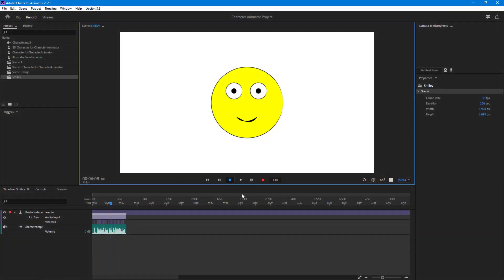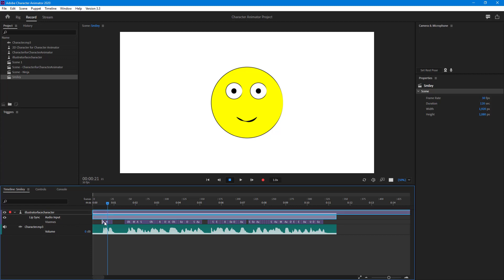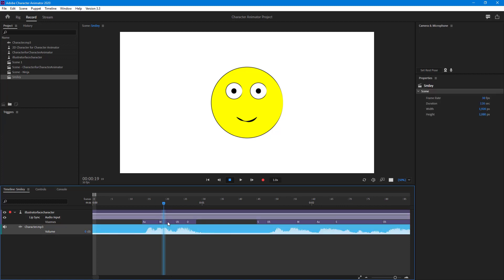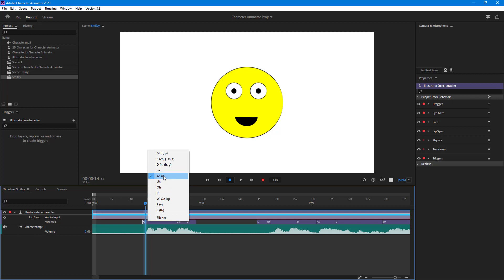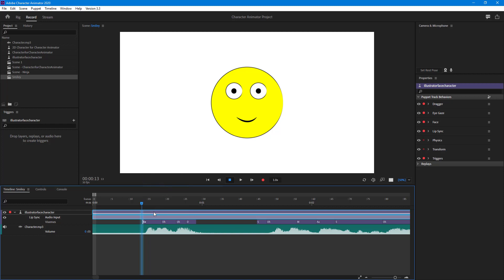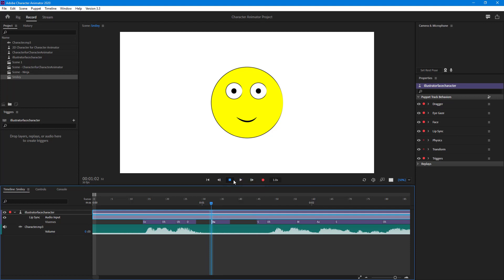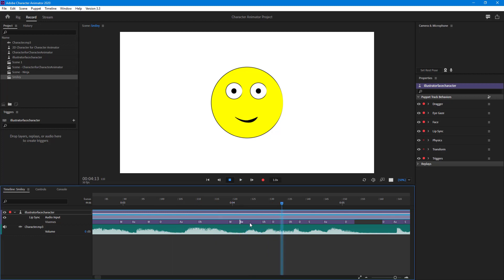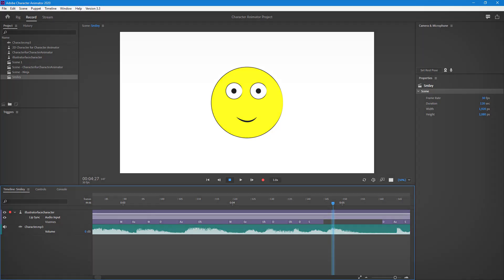Adobe Character Animator Tutorial - Lesson 39 - Visemes for Manual Mouth Shape Control for Lip Sync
In this tutorial, we will be discussing about Visemes for Manual Mouth Shape Control for Lip Sync in Adobe Character Animator